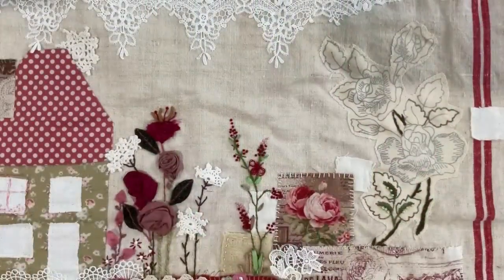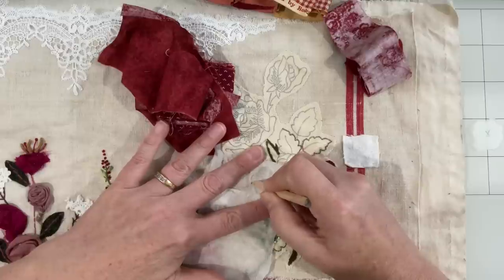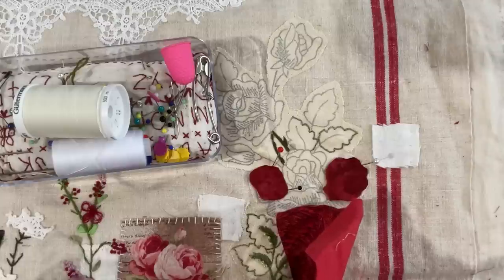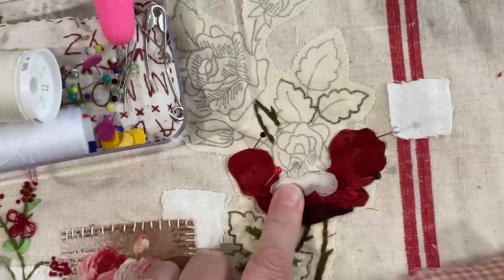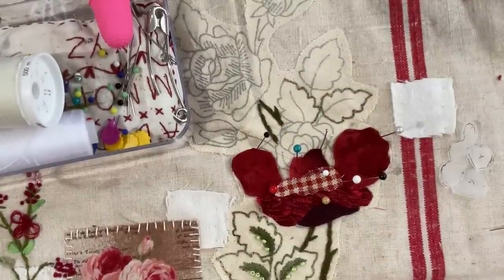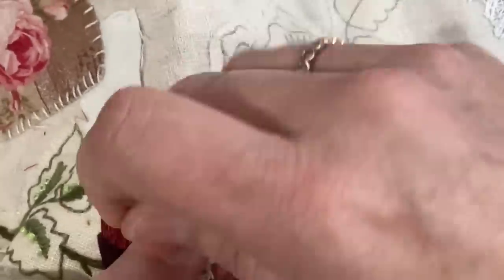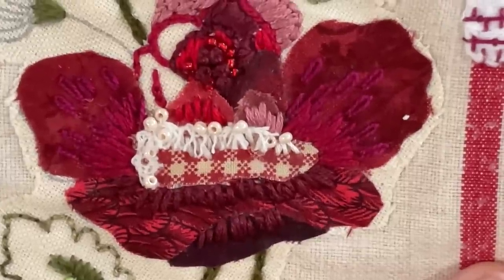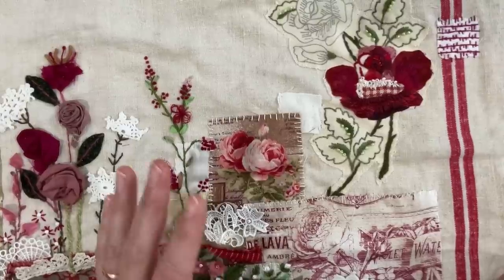Part 20 French Garden / Rose /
Part 20 French garden...down the path …starting the garden gate .

Interview with Anne Brook.

Jessie Chorley panel is The Garden purchase from her website. Below is my playlist if you are interested in watching how I stitched my panel in my style.

And this is Sonja Steptoe video showing how to make a bead daisy.

1. Pastel wash on a timber bobbin

2. Champagne and cream on a timber bobbin

3. French garden / Antique rose the piece will be a panel on antique linen

4. Splash of colour / Doily display

Purple 28/3042/3743
Pink 23/3727/3726
Blue 932/3753/931
Cream ecru/3866/842